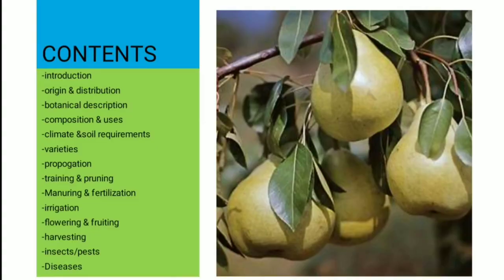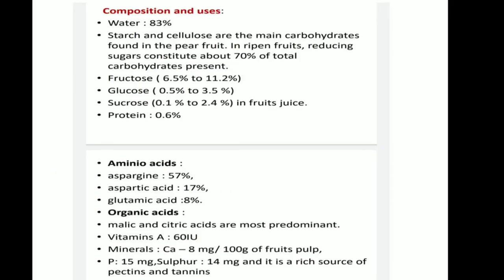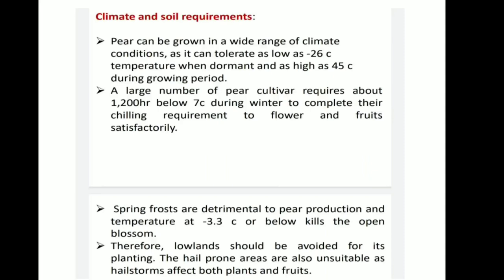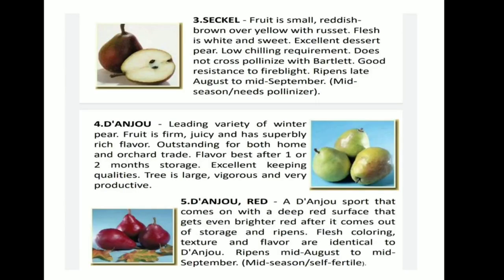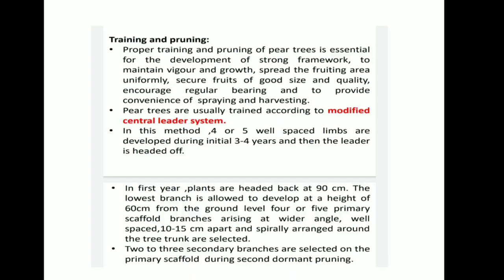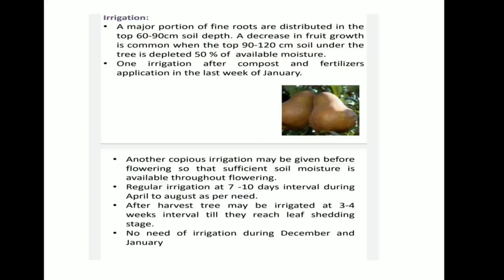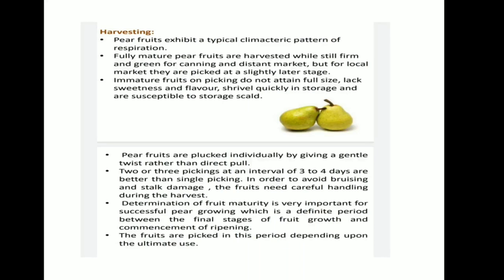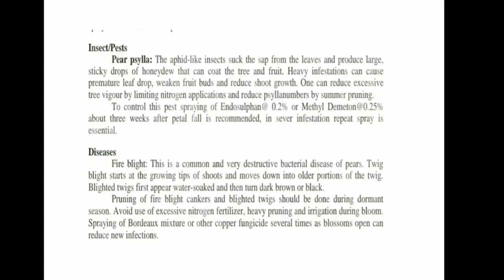Production Technology of Pear by Idrees Butt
Mr Idrees Butt of B.Sc (Hons) Agri 2nd year presented Production technology of Pear which is the part of his FRTS 221 course. Being a UG student he made very nice presentation and I appreciate him for this. I request you all to kindly drop comments and encourage the students by showering your blessings on him. This is my second year of Online classes and I feel satisfied with the involvement of students. This lecture will be helpful for Horticulture students.

All the best to him..